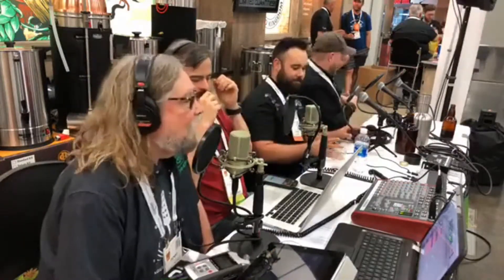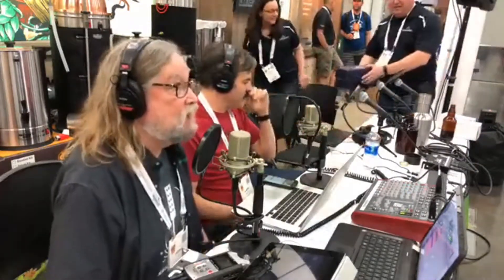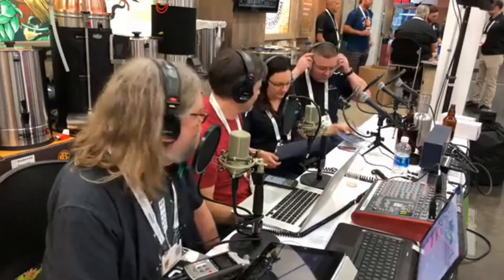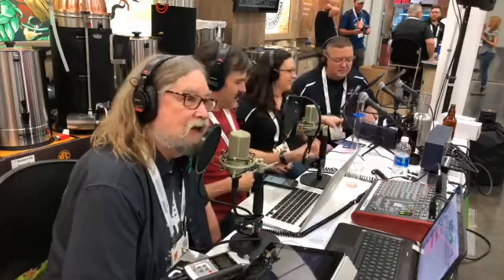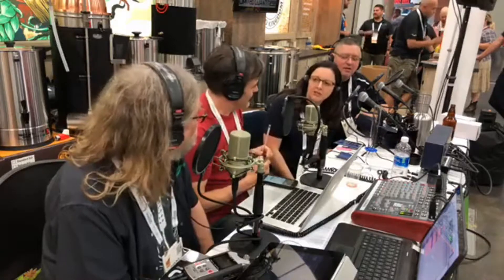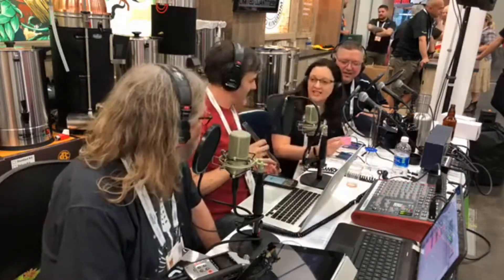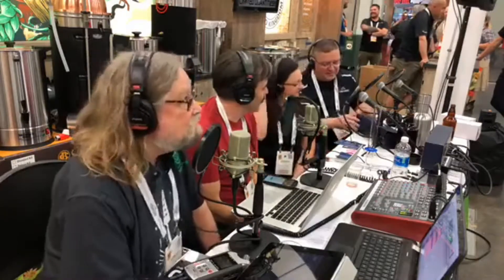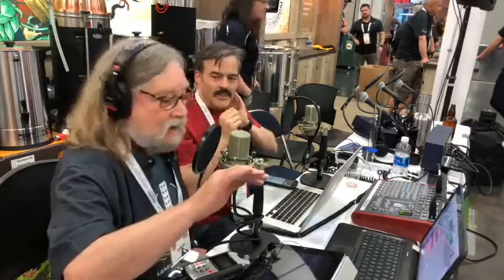Live Interview with Experimental Brewing at the National Home Brew Conference in Portland Oregon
Brewing America's LIVE interview with Denny and Drew at the National Home Brew Conference in Portland Oregon. What a ton of fun! Happy brewing my friends!